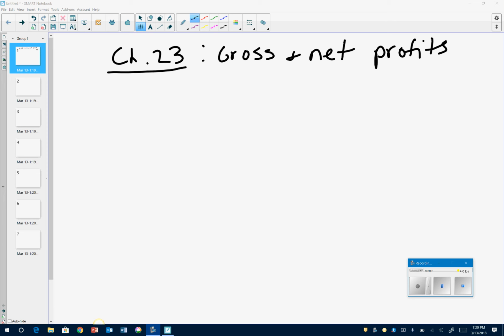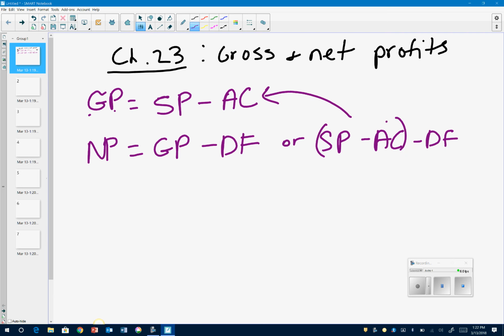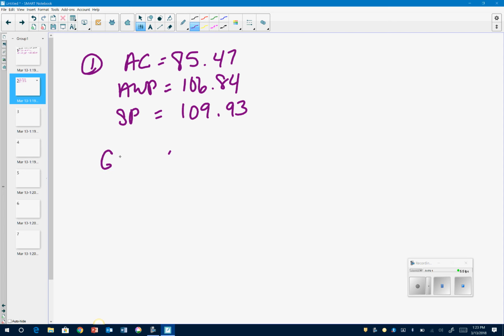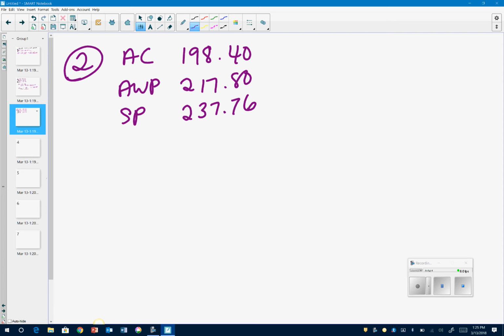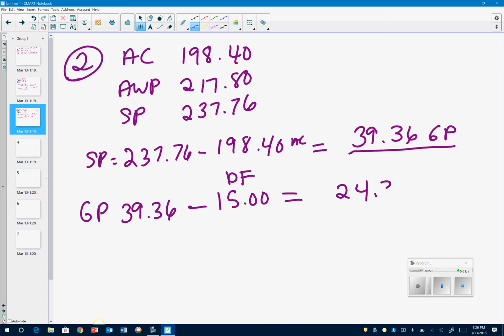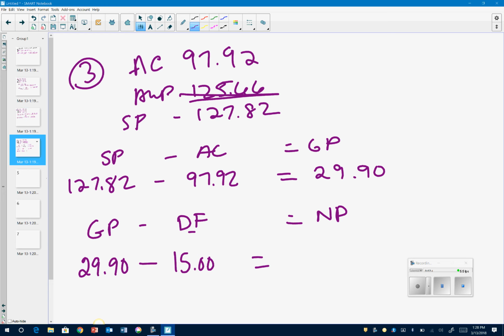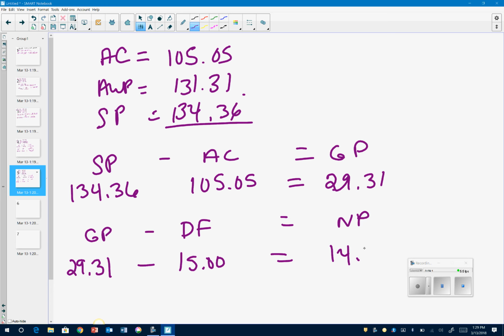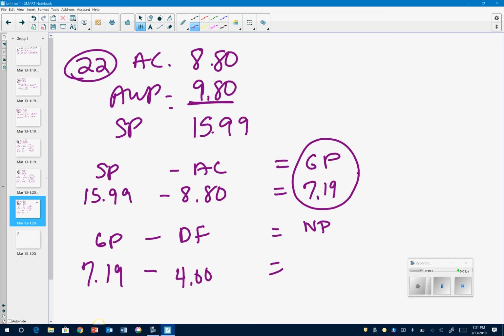HLT262 Chapter 23 Calculations